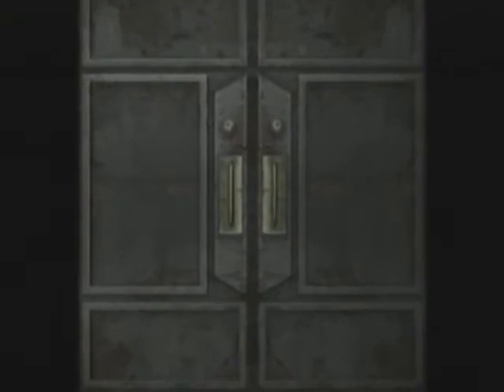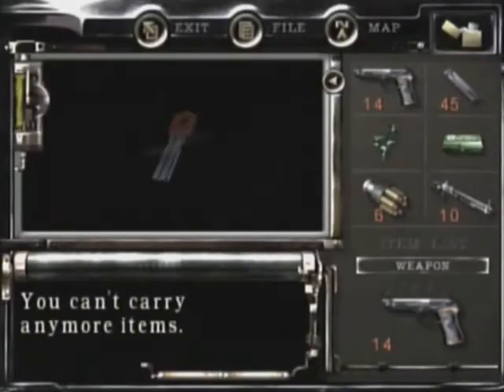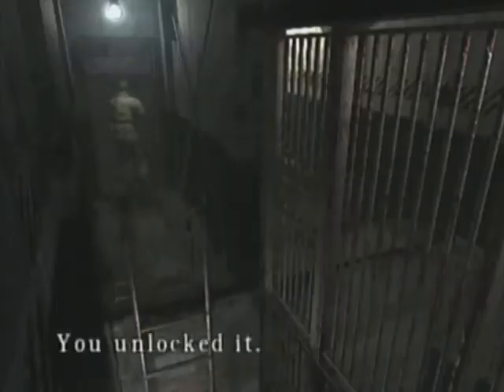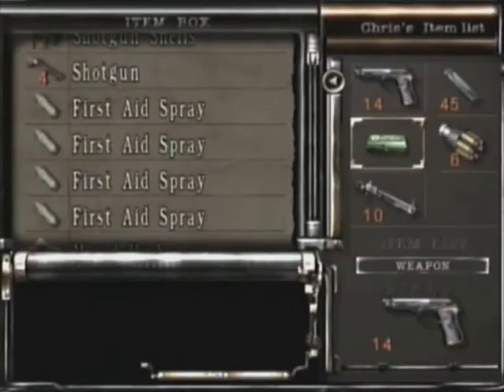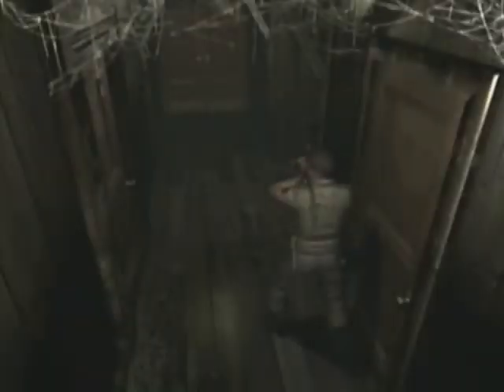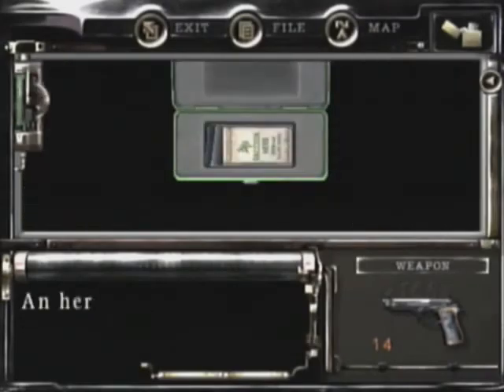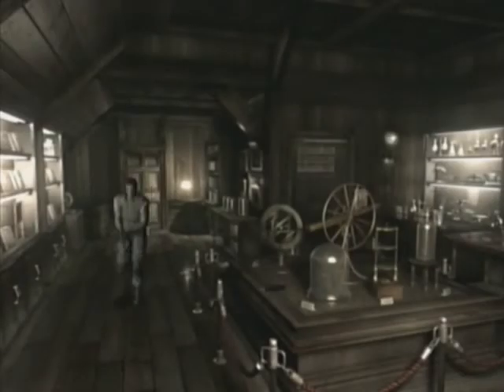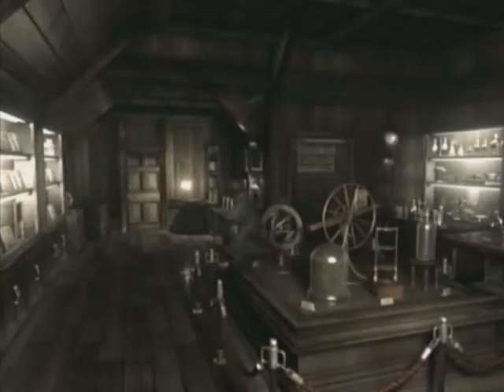Resident Evil (GC): Chris - Hard Mode (#11) /w Commentary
Part 11 of Resident Evil: Remake for Gamecube.
Hard Mode walkthrough for Chris with Commentary.

Summary:  Getting Assault shotgun, finishing the Servant's quarters, and killing some bees